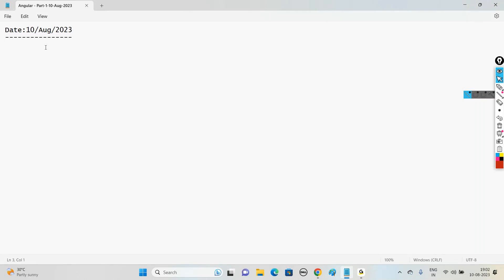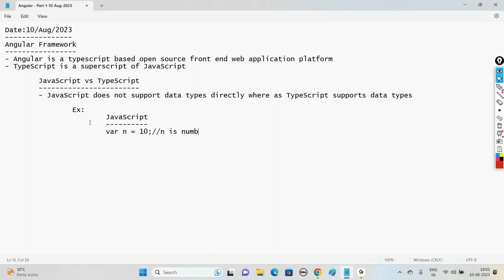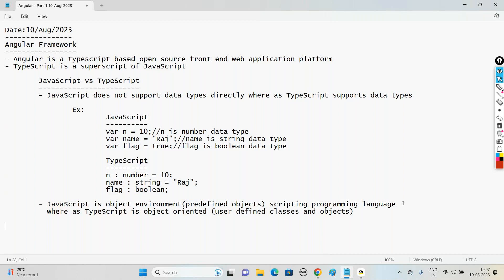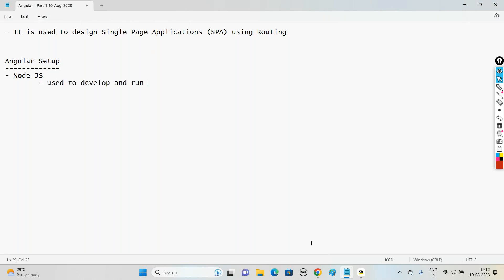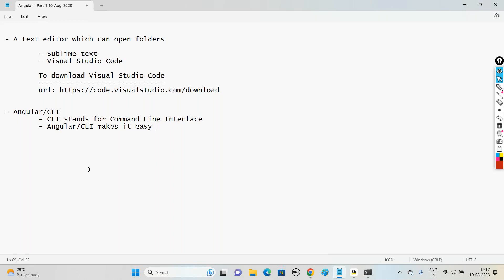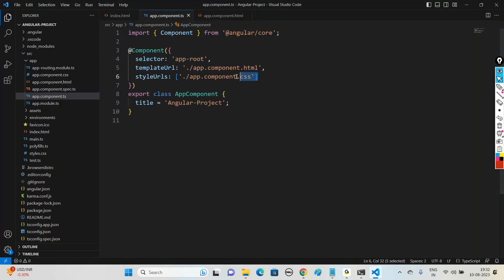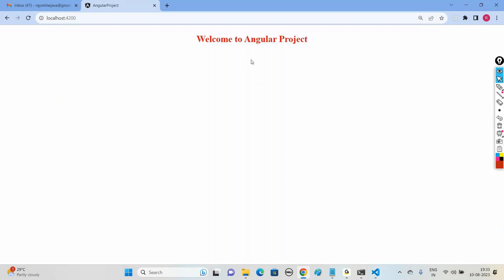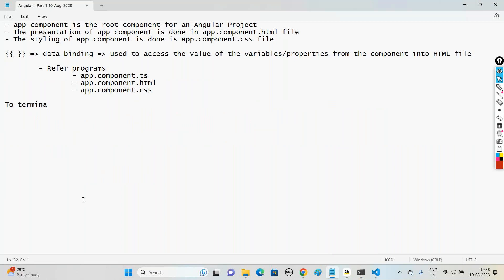Full Stack Java Developer Course | Session - 50 | Angular Tutorial | Creating an Angular Project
- Core Java
- Hibernate Framework
- Spring Framework
- Web Services
- Microservices